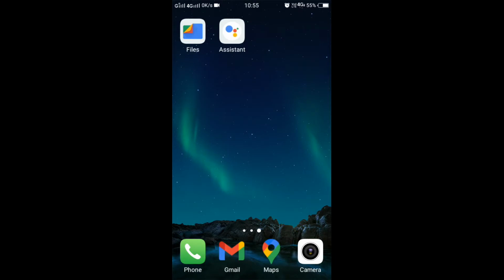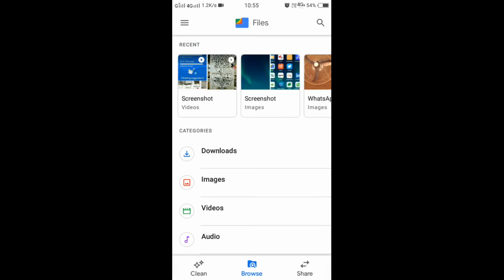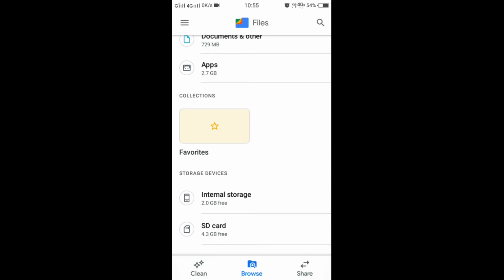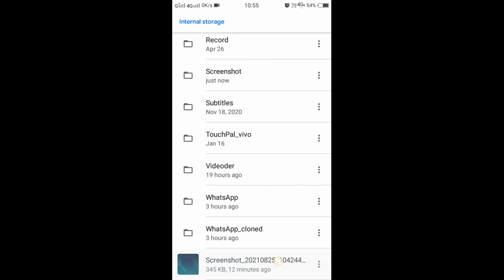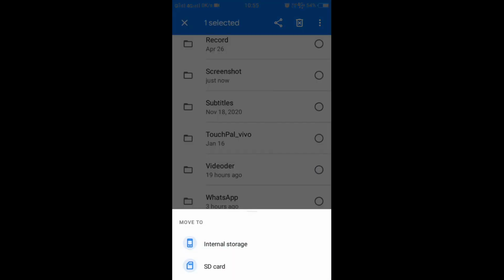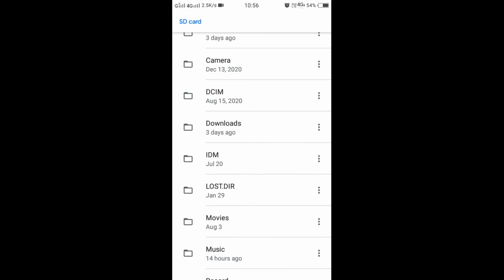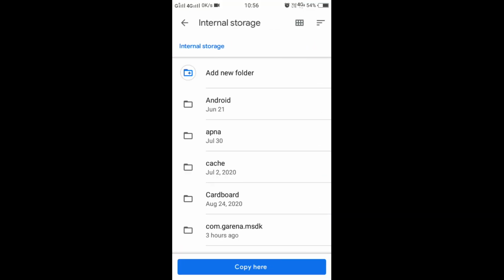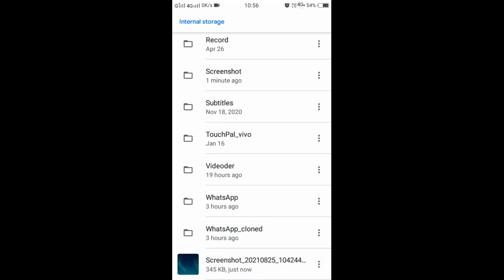Files By Google - Move and Copy files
In this video, you will see how to move and copy files using files by google app.